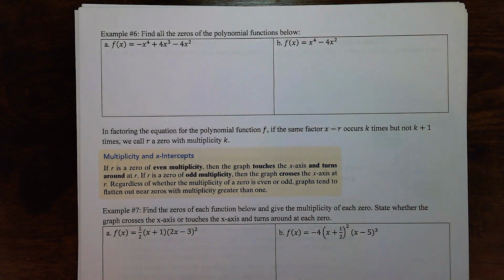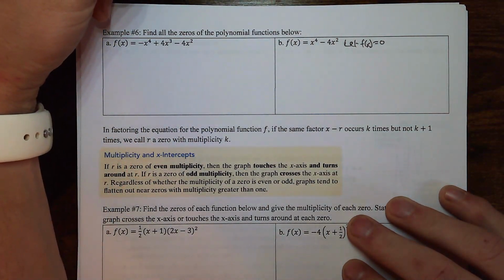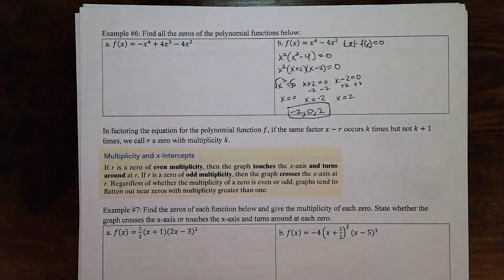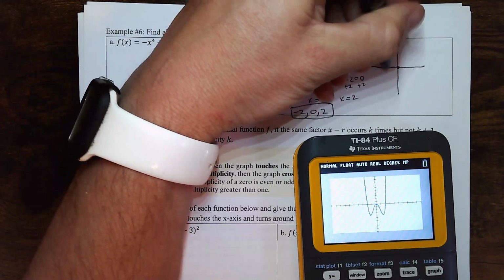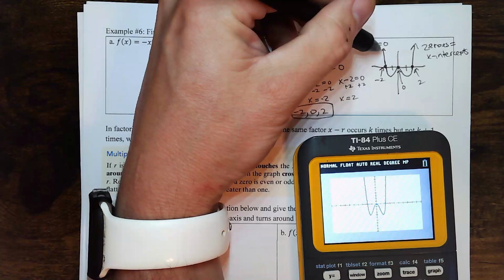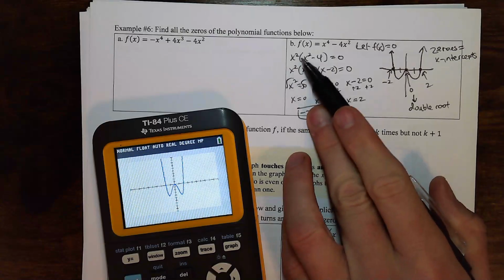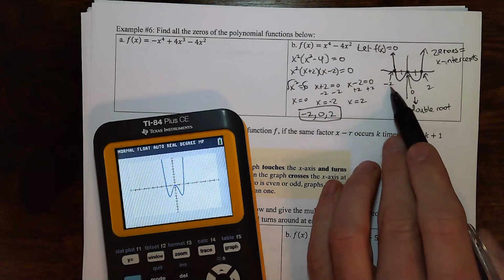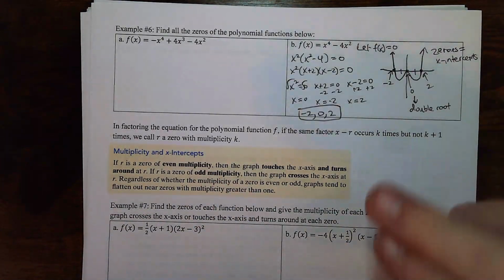ATUCA Lesson 2.5 Example 6B Finding Zeroes of Polynomials